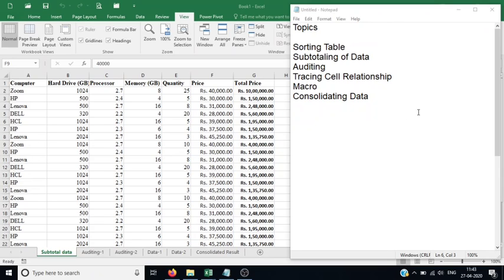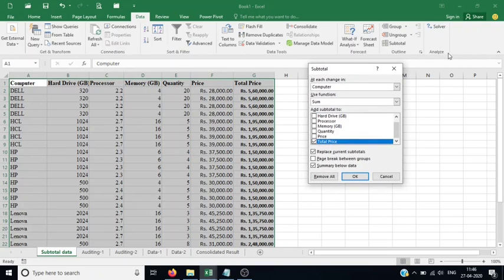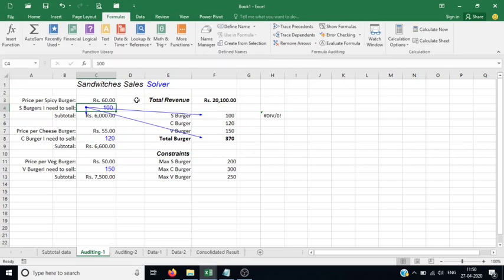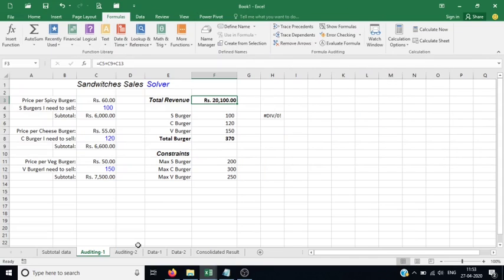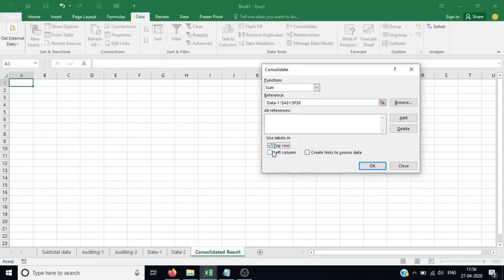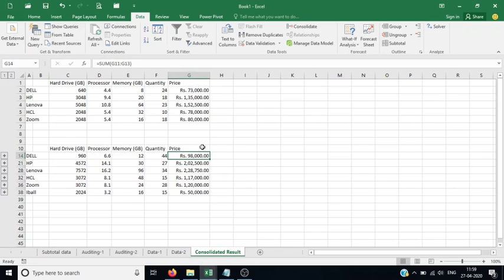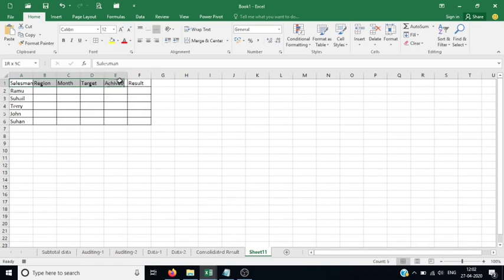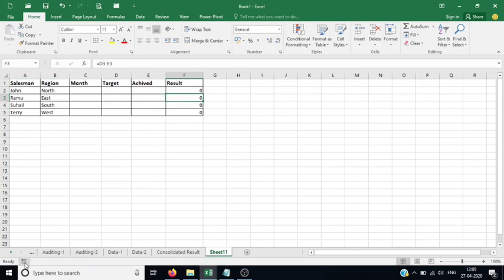Sorting Table, Subtotaling of Data, Auditing, Macro and Consolidating Data in Excel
In this video the following option of excel are shown